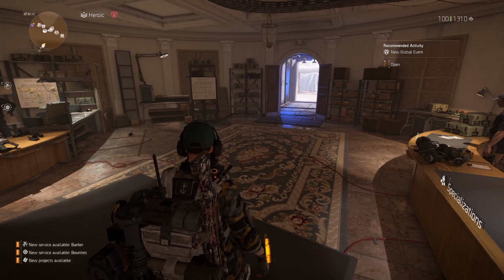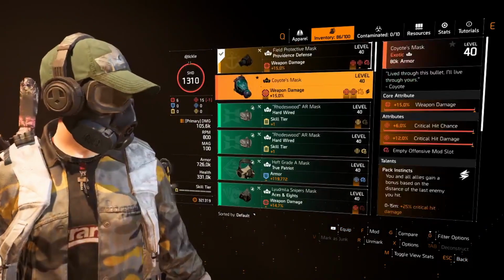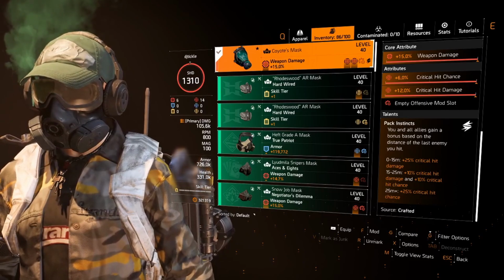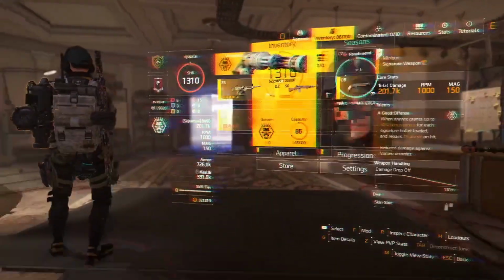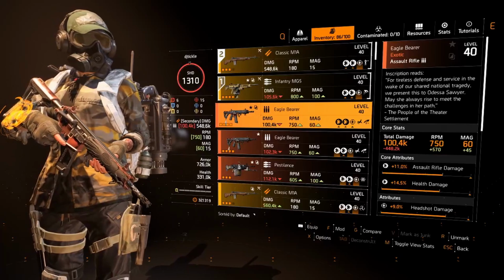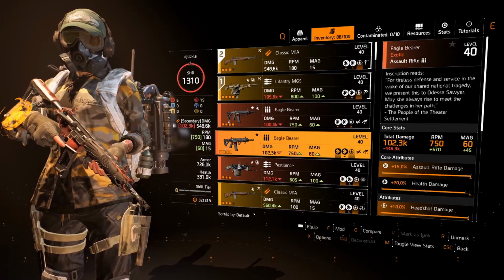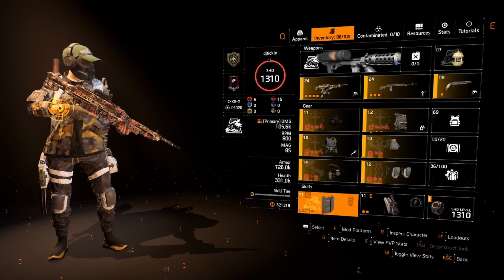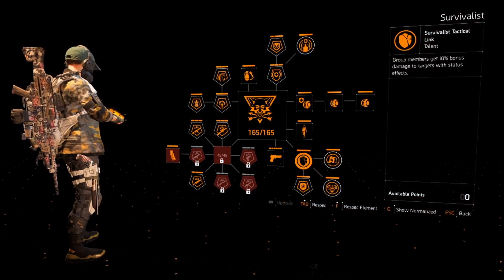Build Videos are Trash? THE DIVISION 2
Some tips on Attributes and BiS gear.

Recent Videos -